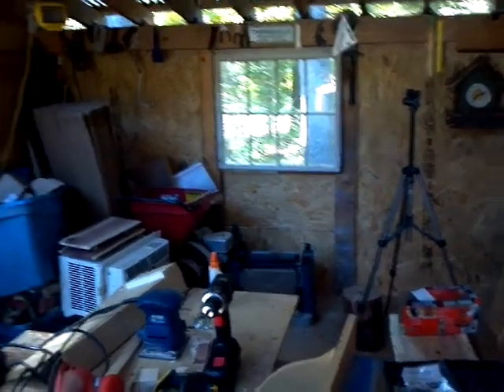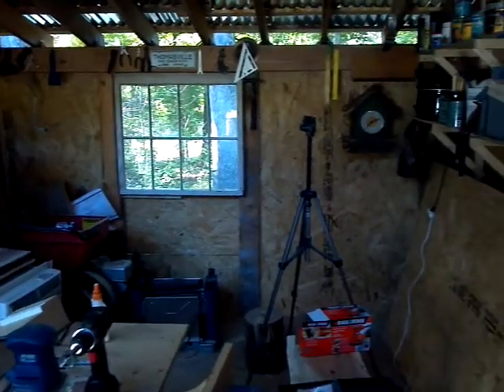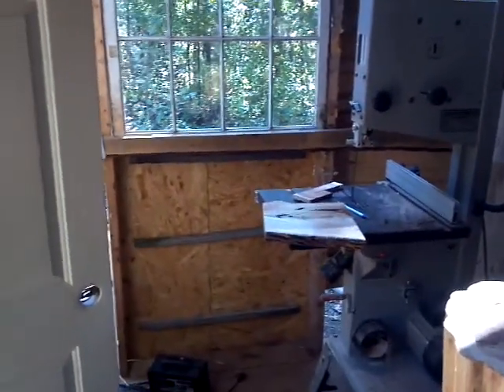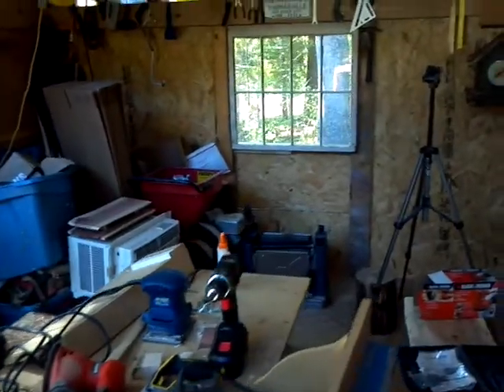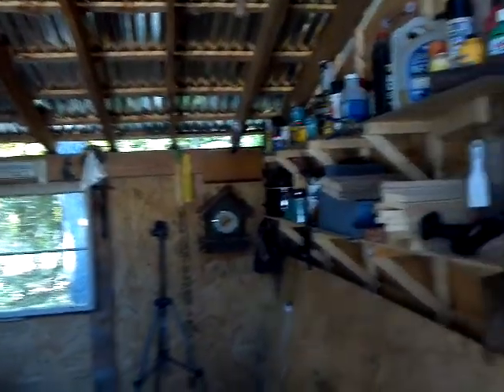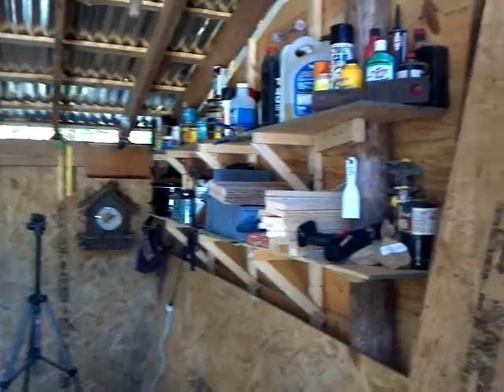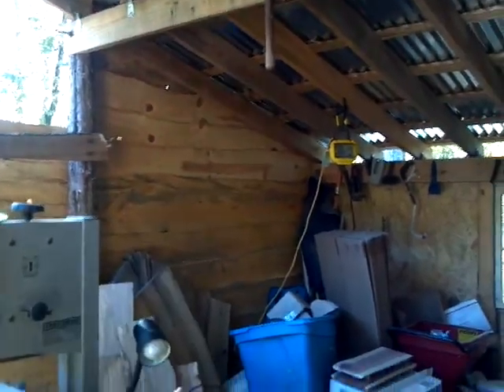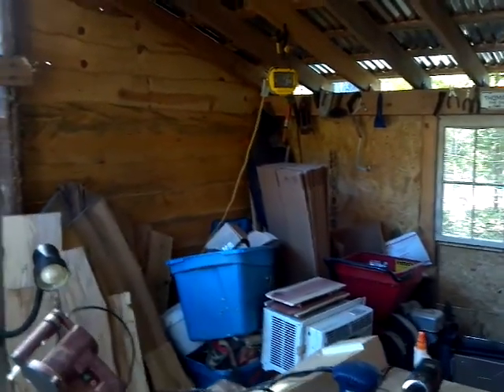Building progress dealing with dust and clutter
almost done with the building just have to get organized